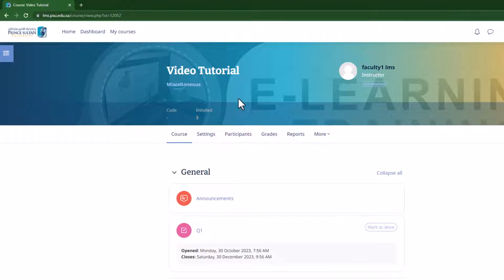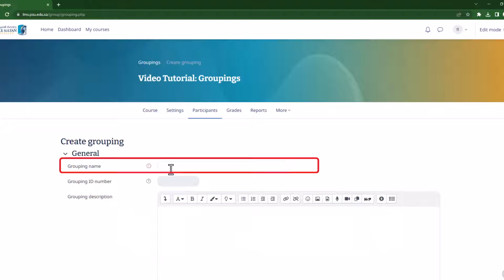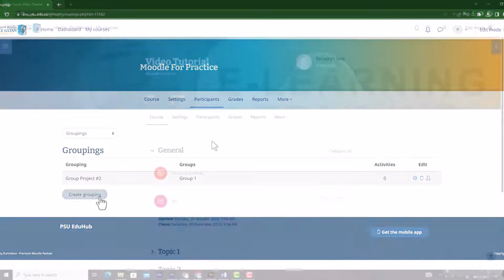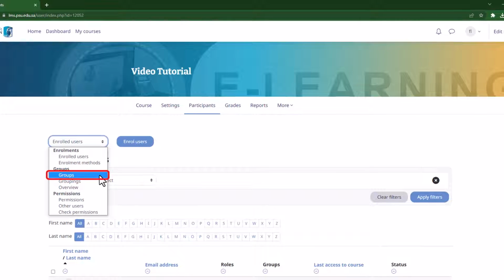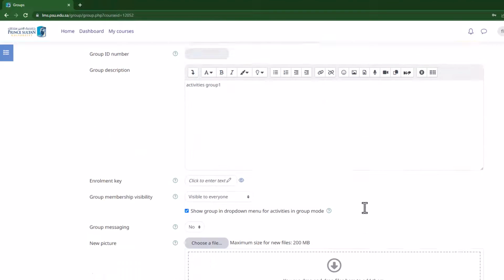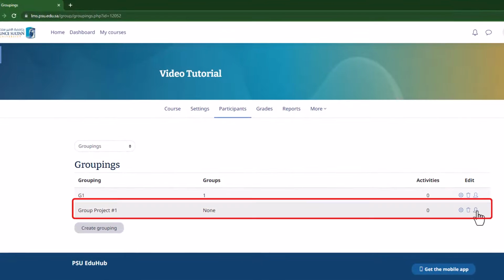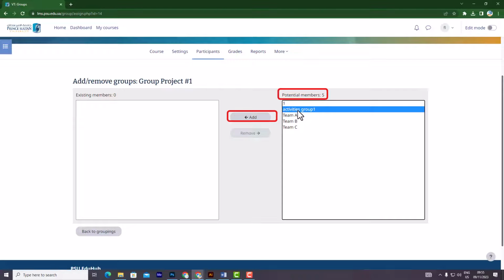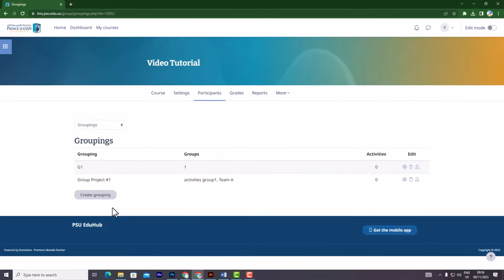Creating Groupings and Adding Groups in Moodle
In this tutorial, we will learn how to create groupings and add groups within a course. Groupings allow you to direct tasks at specific groups in your course, enabling them to collaborate effectively.